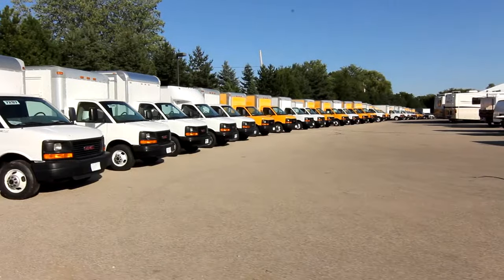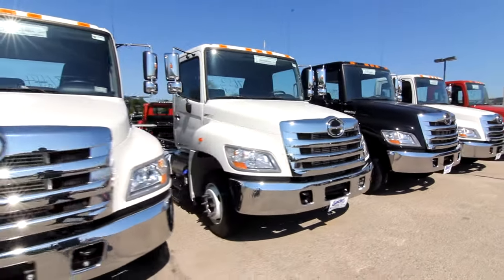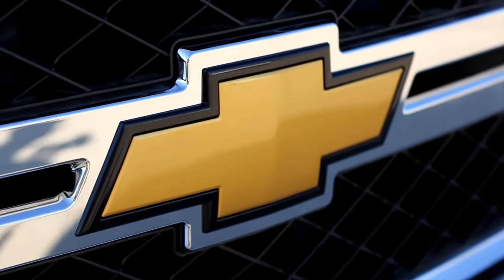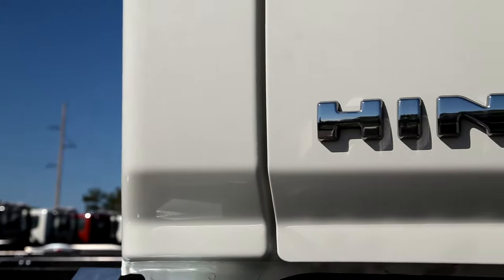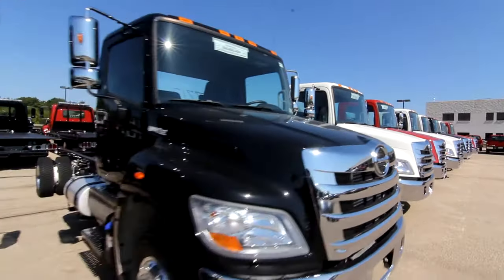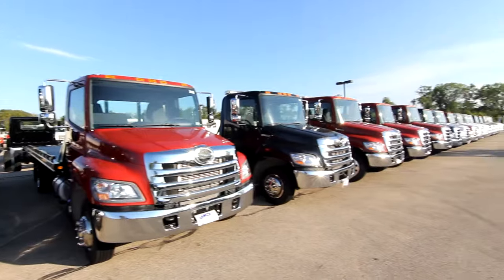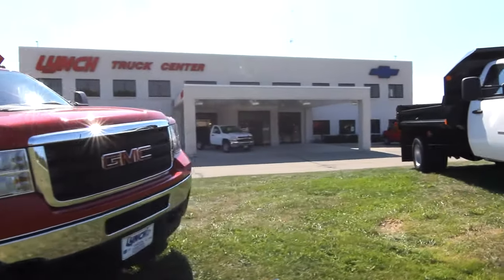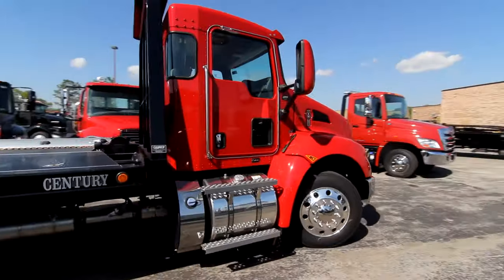Commercial Truck Sales at Lynch Truck Center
At Lynch Truck Center, we sell, service and finance or lease job-ready pickups, box trucks, cutaways, service bodies, dump bodies and more. If we don't have it in stock, chance are it's being built or just not posted online yet.